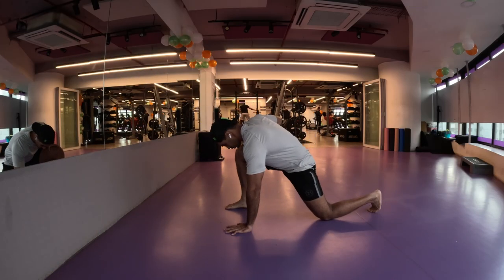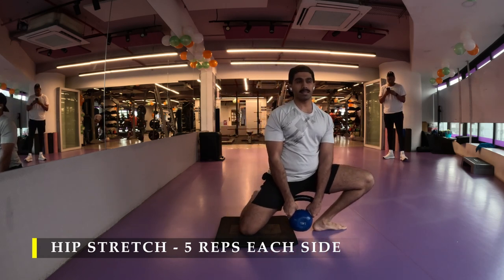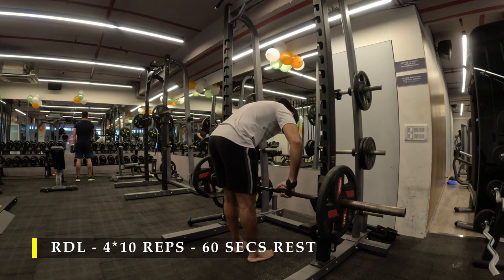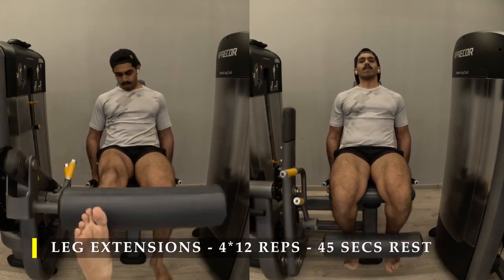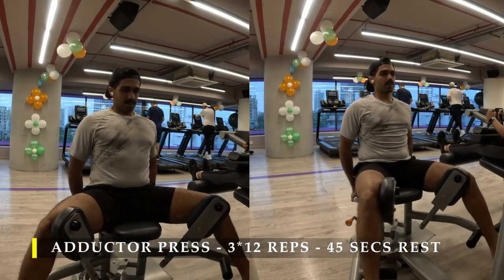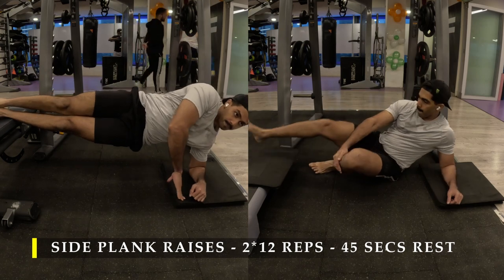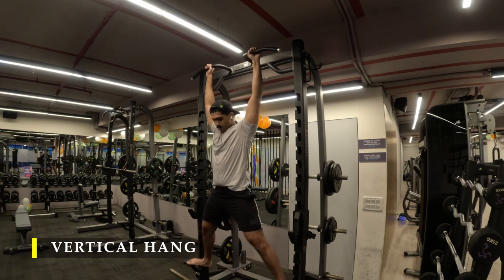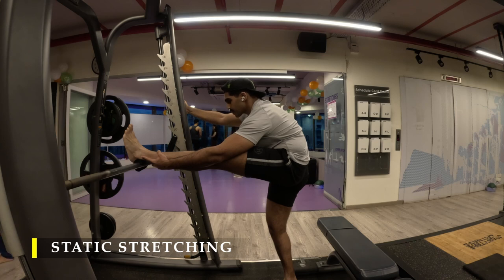Building strong good looking glutes - Day-71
0:00 Introduction & Dynamic stretching
02:31 Warm-up
03:36 RDLs
05:12 Extensions
06:34 Adductor press
09:05 Side plank
10:17 Vertical hang
10:54 Stretches & Thank you! Like it.